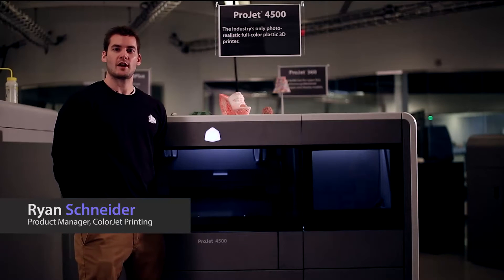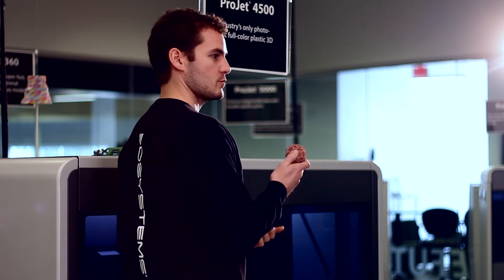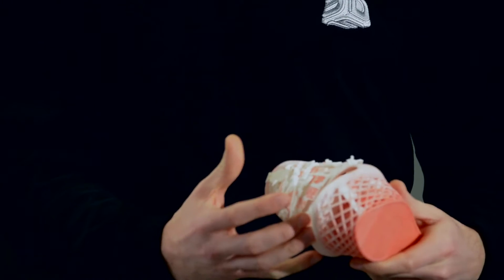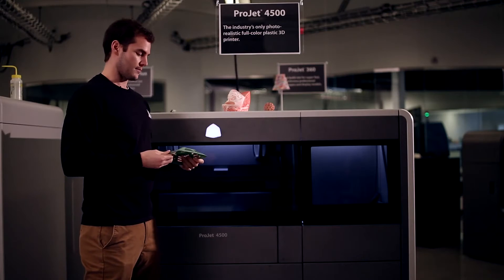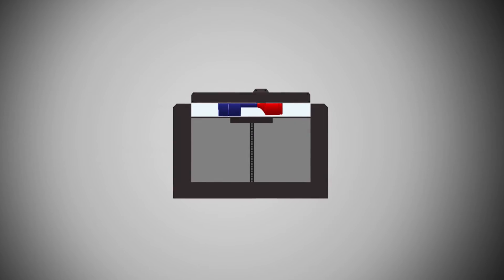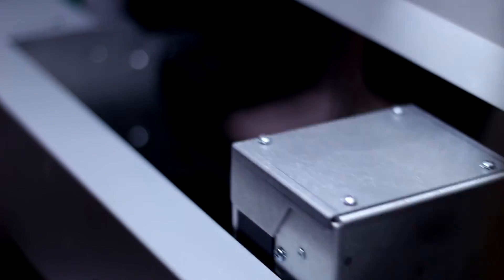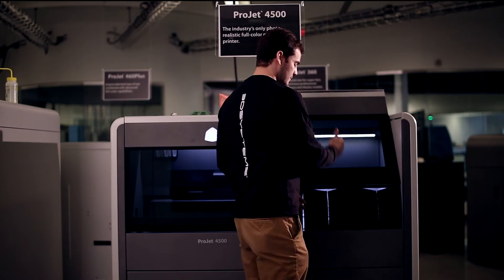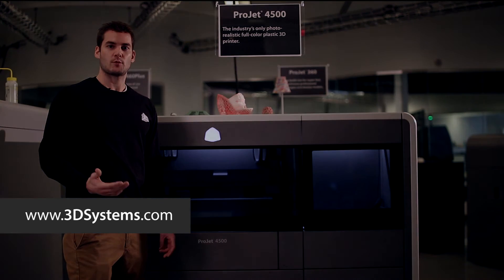Imprimante 3D ProJet 4500 - guide d'utilisation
Plus d’un million de couleurs disponibles pour des impressions 3D ultra-réalistes ! L'imprimante 3D Projet 4500 est la seule machine à imprimer des objets en plastique avec une palette de couleurs aussi vaste. Idéal pour les maquettes / les figurines et le design.